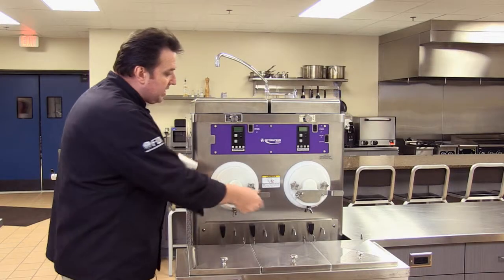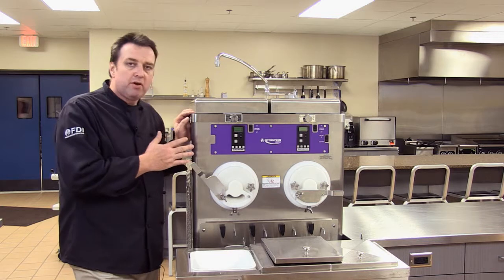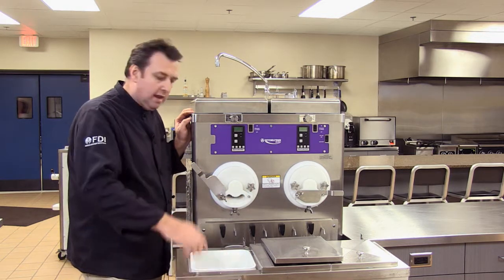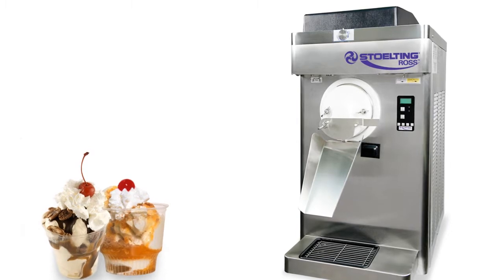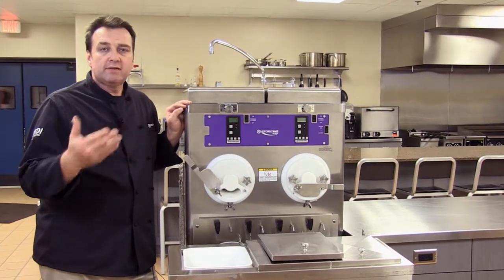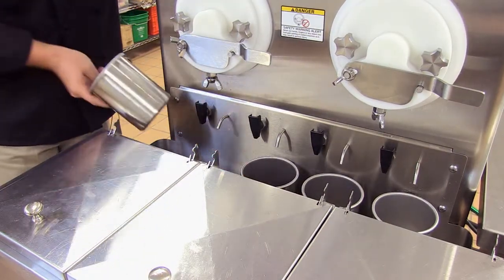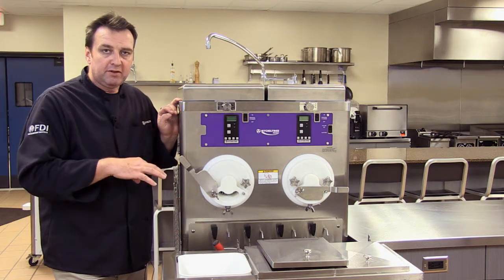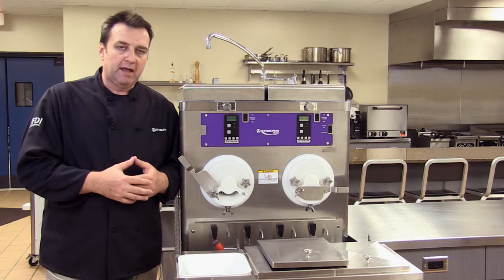Stoelting Frozen Custard Machines - Capacity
Steve Christensen walks you through the machine capacity of Stoelting's frozen custard machines.